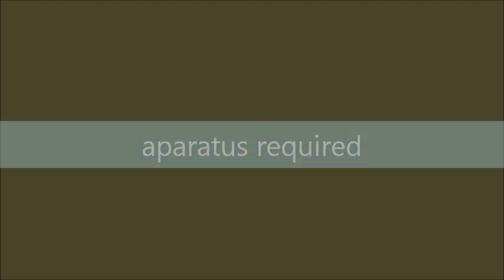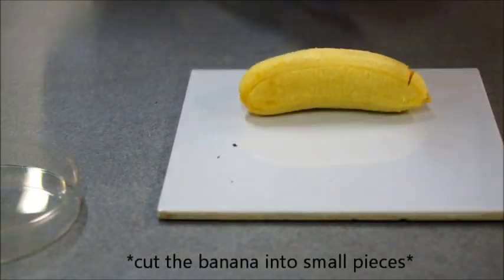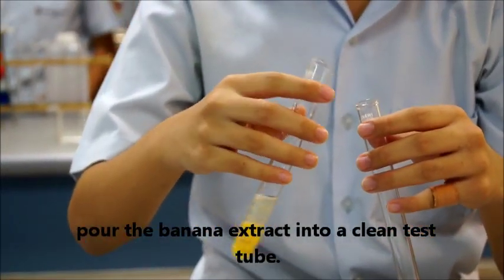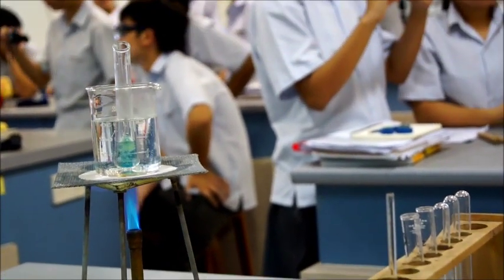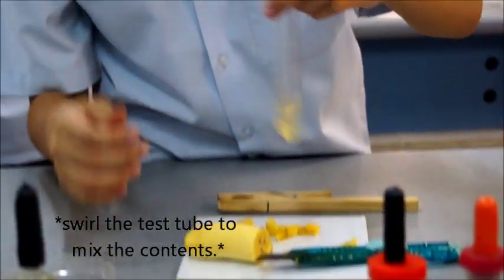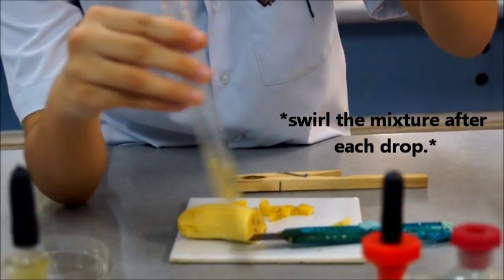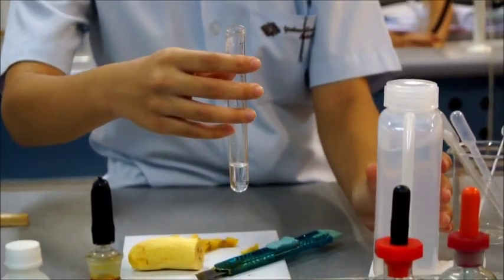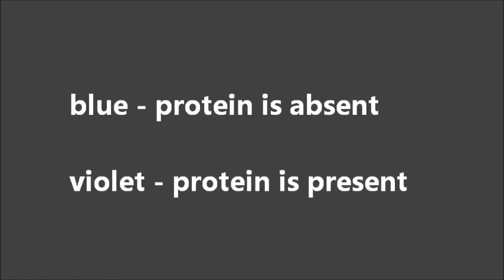Bio experiment video Grp3 (Benedict's test & Biuret test)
please use a earpiece if video is too soft. this video is done by me and my group members for our biology experiment test. :)